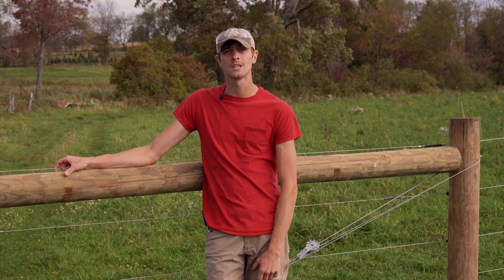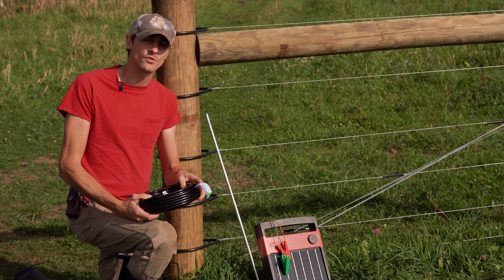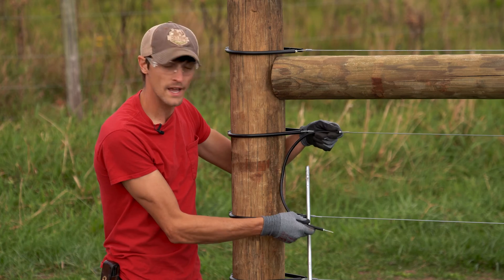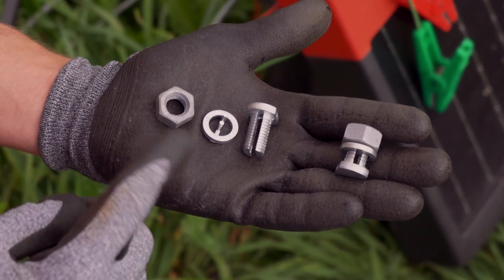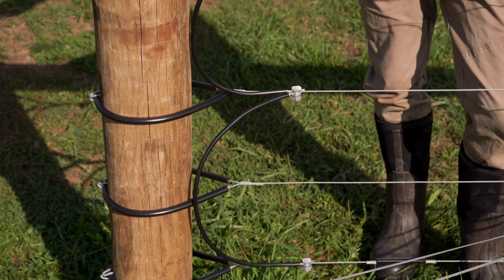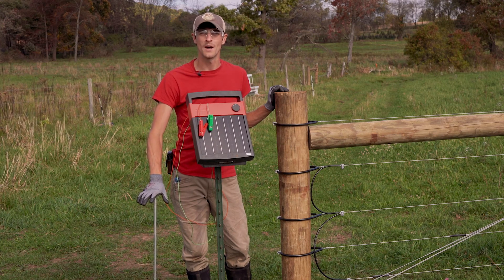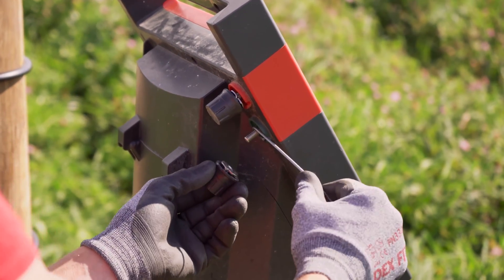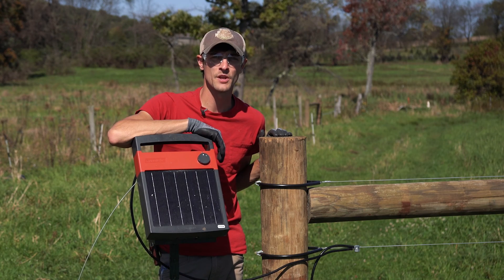Electrifying Your High-Tensile Fence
This video demonstrates how set up an energizer with grounding and electric lead-out as well as how to connect multiple electrified wires within one fence system.

Pick up the ground rods. ground rod clamps, and split bolts used in this video at the following links: